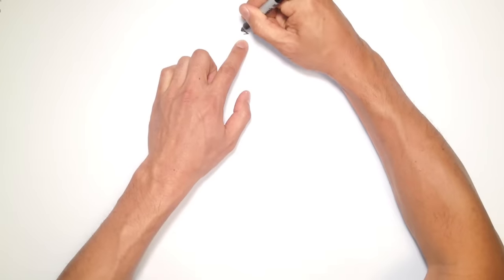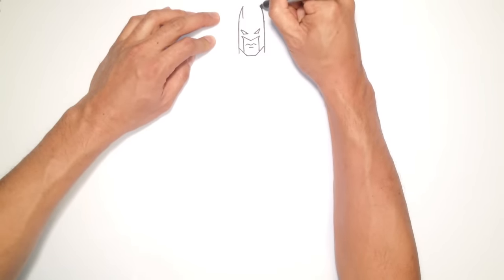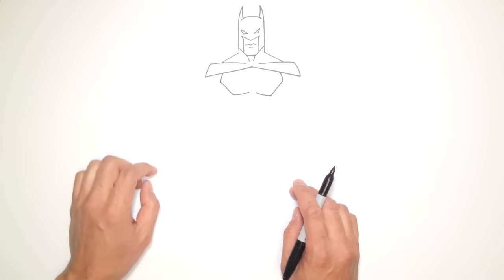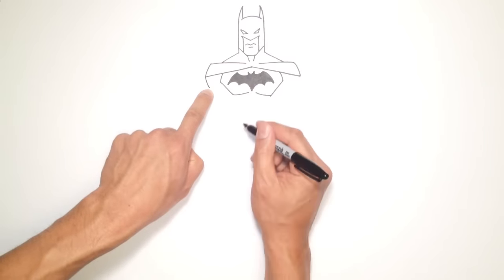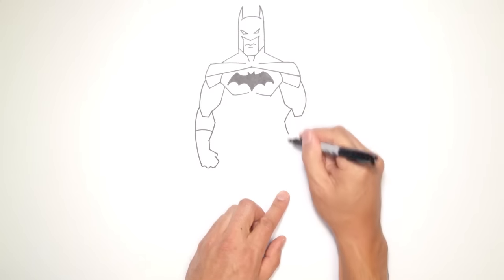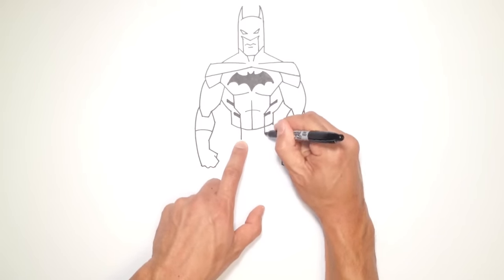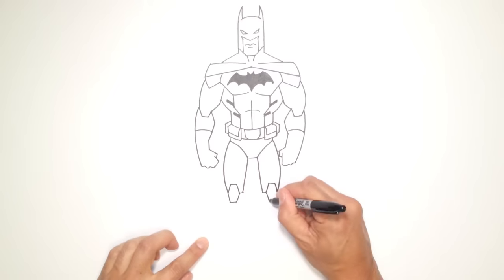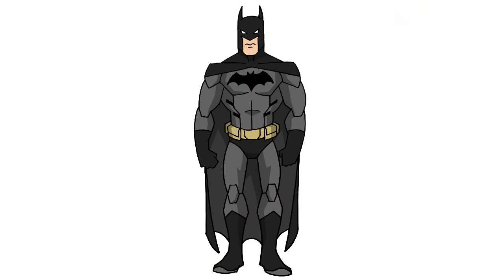How to Draw Batman- Young Justice- Video Lesson